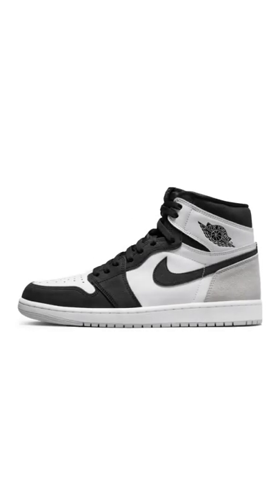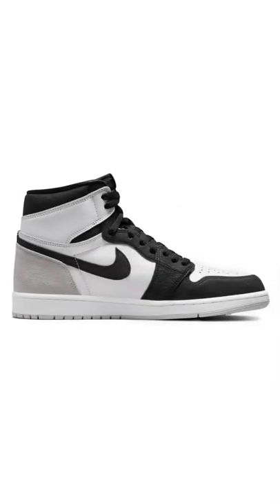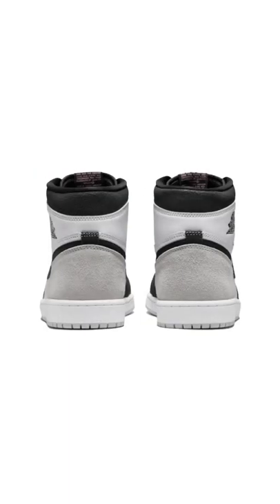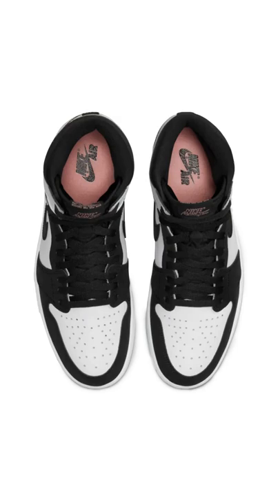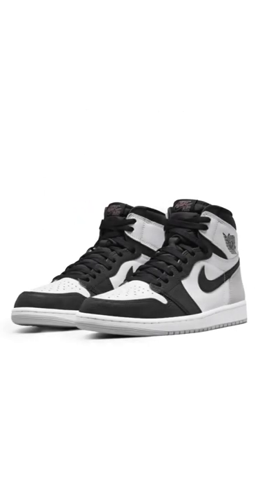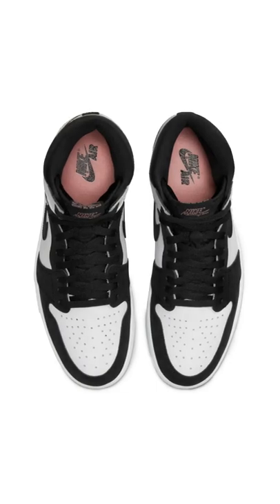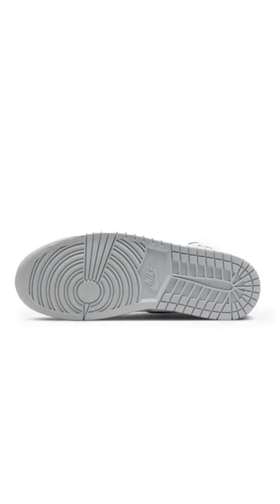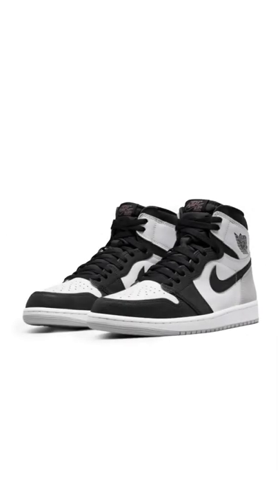Great Color but cracked upper and suede?! - Air Jordan 1 High Bleached Coral Preview, Sizing, Price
I like the colorway but cracked upper and suede heel?! Air Jordan 1 High Bleached Coral preview, sizing and price.

VINTAGE GREY! Air Jordan 1 Low (Not OG Silhouette) and mid Vintage Grey preview and sizing

BEST LACE COLOR - SWAP SHOE LACE - Jordan 1 High OG Heritage 2022 - Best Colorway and Quality

Got The Best! Jordan 1 High OG Heritage - Review, Details, Resell predictions and worth it?

Hype Golf Shoes - Jordan 1 Golf Low Wolf Gray Review, Sizing, Resell Prediction, Is it worth it

Great Colorway Air Jordan 1 Mid Inside Out

Preview of Jordan 1 Low Golf University Blue

BEST JORDAN 1 COLORWAY - Air Jordan 1 Bred Patent unboxing Close Up shots (2022)

Cop 'em? A Ma Maniere x Air Jordan 1 High OG

Air Jordan 1 Low Mocha Preview